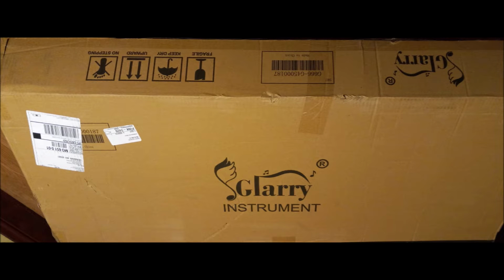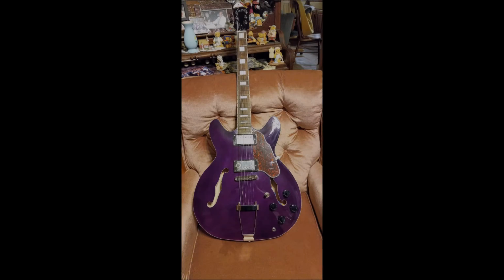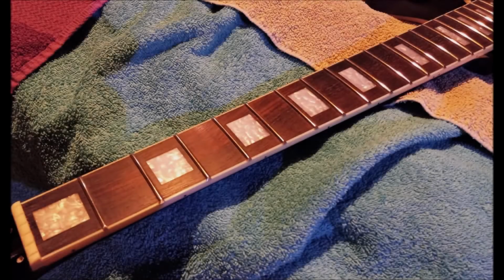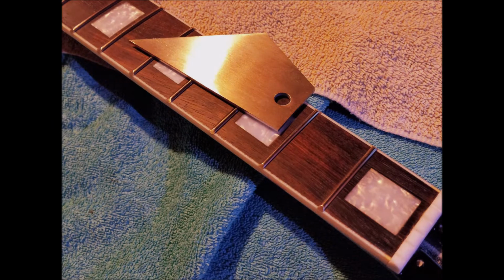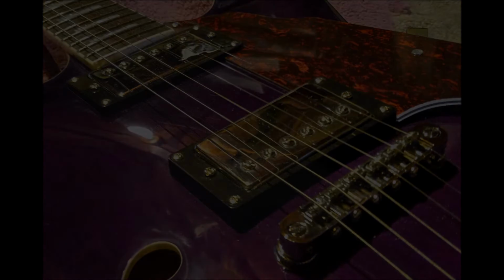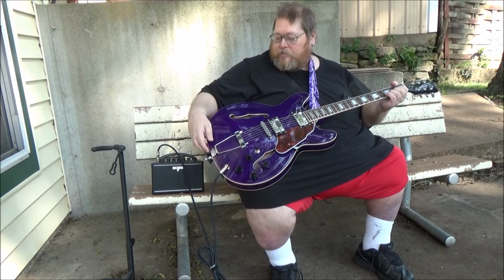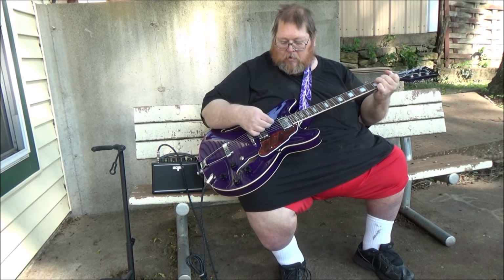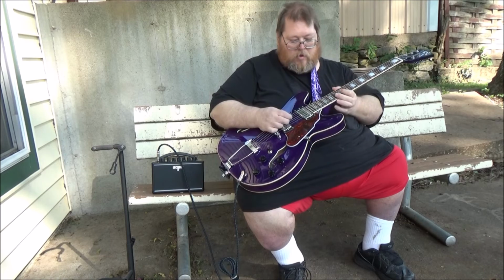Glarry GIZ101 Review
Setup and review of the Glarry GIZ 101 Semi hollow guitar